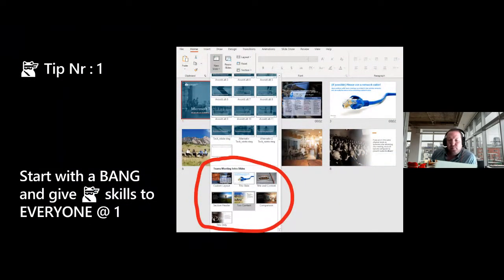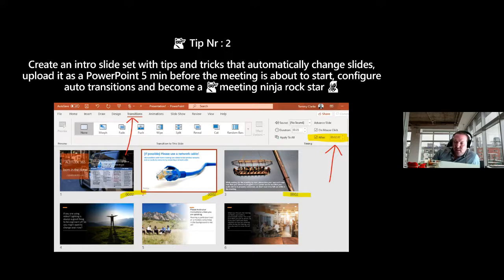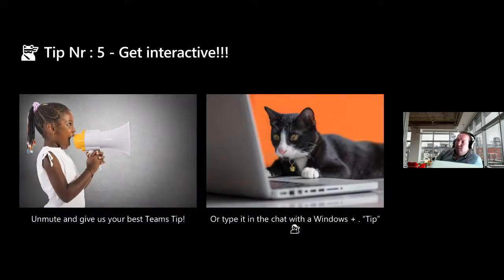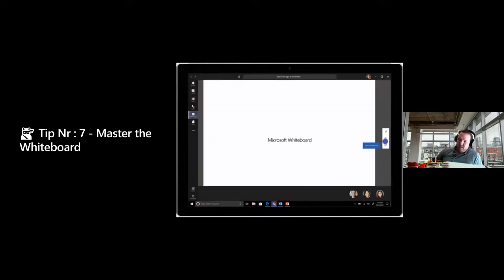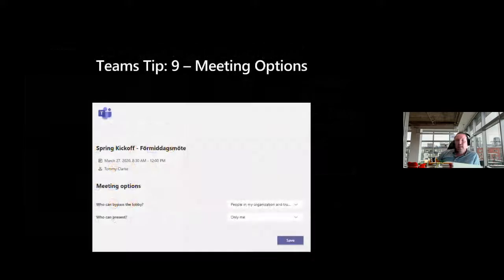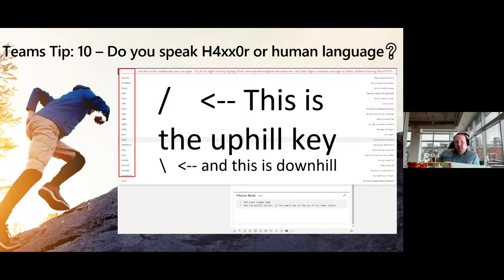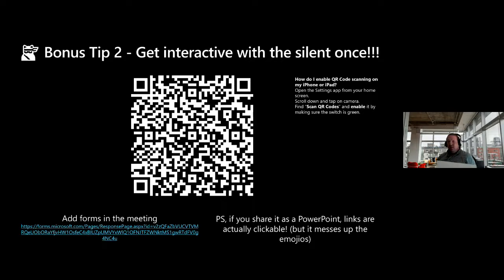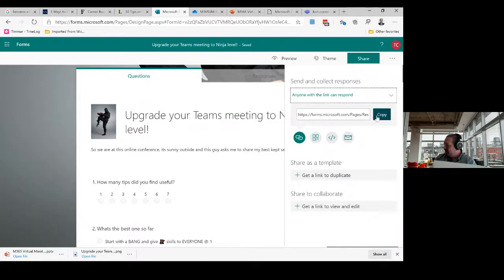Upgrade your Teams meeting to Ninja level! - Tommy Clarke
Upgrade your teams skills to ninja level in with 15 concrete tips! I will walk through some of my best tips and tricks when presenting or holding your meetings in Teams!